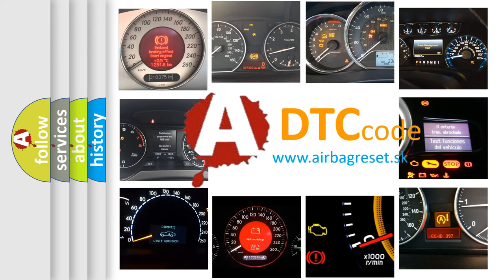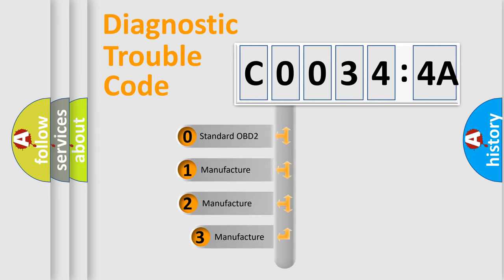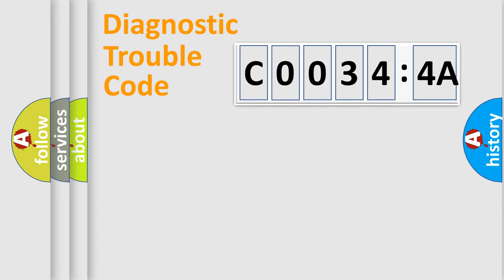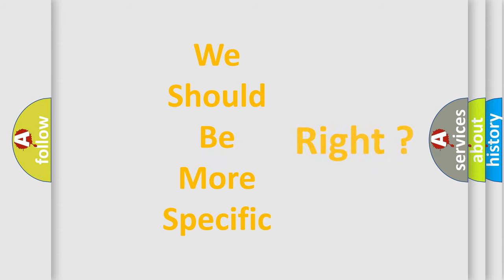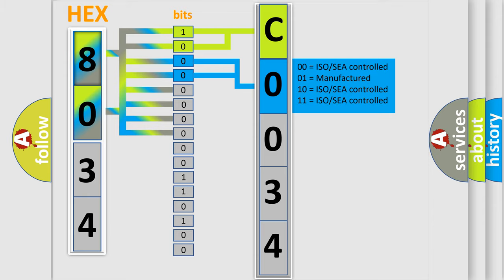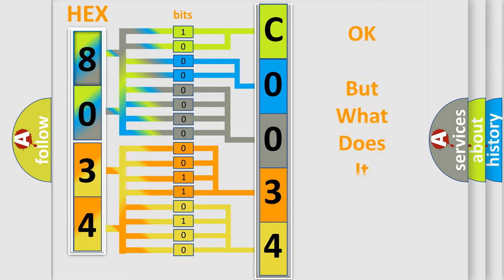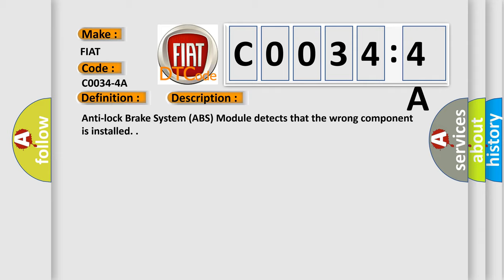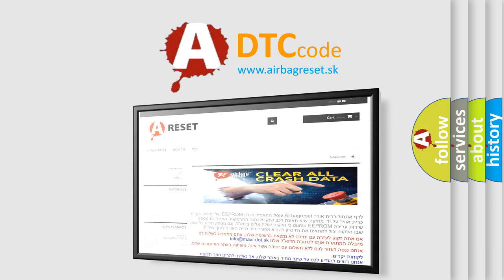DTC Fiat C0034-4A Short Explanation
Contents:
0:21 Basic DTC analysis according to OBD2 protocol standard.
1:48 Insight into programming
2:58 A diagnostically understandable description of the Diagnostic Trouble Code
3:05 Basic error definition

Make:
FIAT
Code:
C0034-4A
Definition:
Right Front Wheel Speed Sensor - Incorrect Component Installed
Description:
Anti-lock Brake System (ABS) Module detects that the wrong component is installed.
Cause:
Right Front Wheel Speed Sensor
Anti-Lock Brake System (Abs) Module
Failure Type: